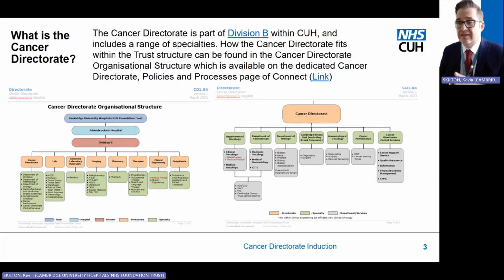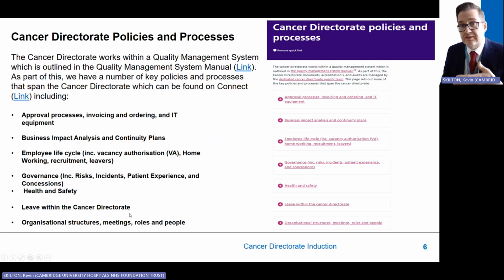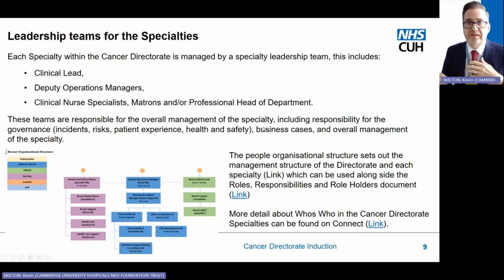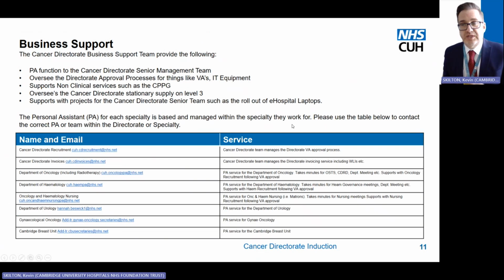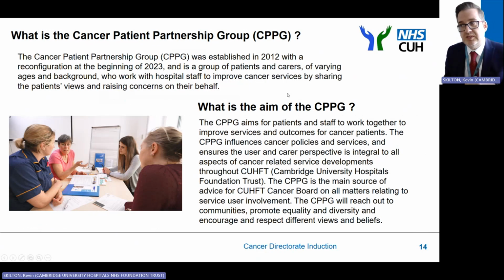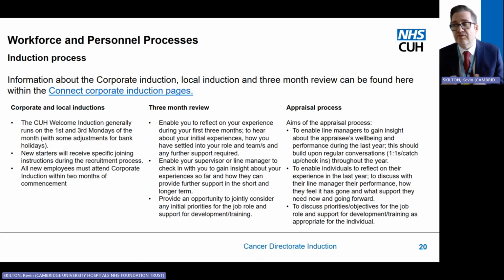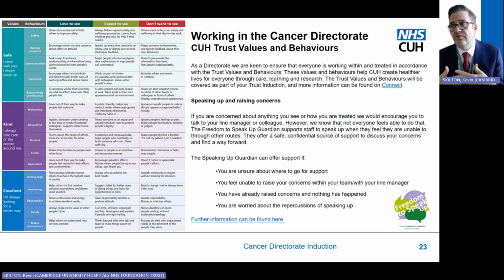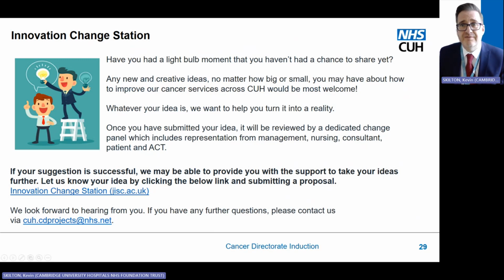CUH | Cancer Directorate Induction | 2024 10 22